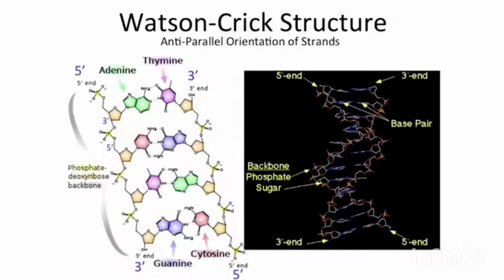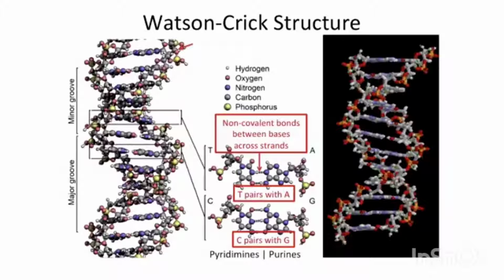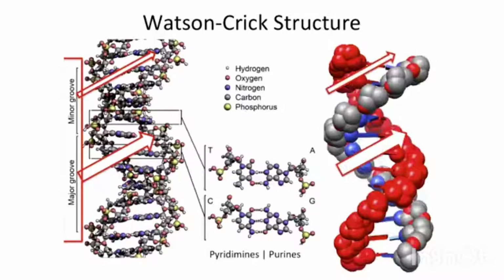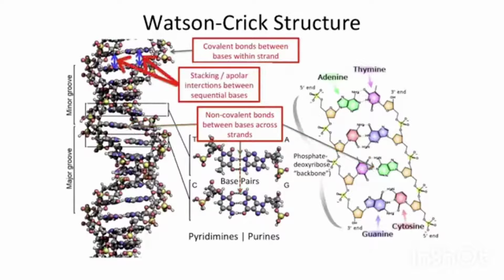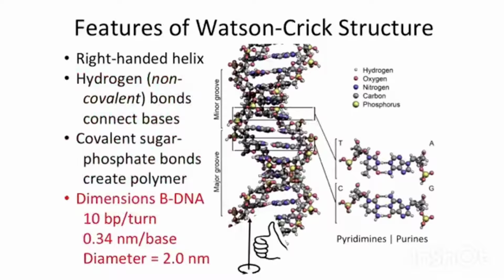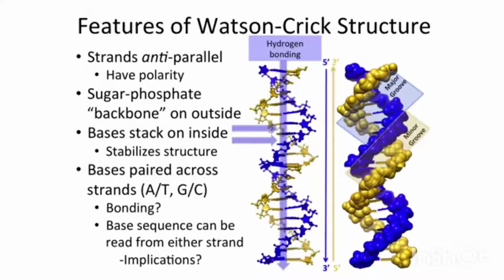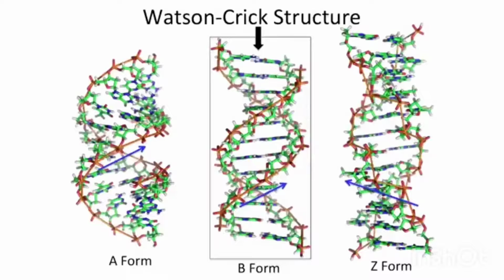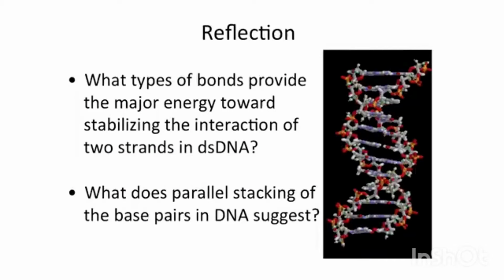DNA Structure : Watson and Crick Model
In “A Structure of Deoxyribose Nucleic Acid,” Watson and Crick described DNA as a double helix that contained two long, helical strands wound together. In their model, each DNA strand contained individual units called bases, and the bases along one DNA strand matched the bases along the other DNA strand.

Although scientists have made some minor changes to the Watson and Crick model, or have elaborated upon it, since its inception in 1953, the model's four major features remain the same yet today. These features are as follows:

DNA is a double-stranded helix, with the two strands connected by hydrogen bonds. A bases are always paired with Ts, and Cs are always paired with Gs, which is consistent with and accounts for Chargaff's rule.

Most DNA double helices are right-handed; that is, if you were to hold your right hand out, with your thumb pointed up and your fingers curled around your thumb, your thumb would represent the axis of the helix and your fingers would represent the sugar-phosphate backbone. Only one type of DNA, called Z-DNA, is left-handed.

The DNA double helix is anti-parallel, which means that the 5' end of one strand is paired with the 3' end of its complementary strand (and vice versa). As shown in Figure 4, nucleotides are linked to each other by their phosphate groups, which bind the 3' end of one sugar to the 5' end of the next sugar.

Not only are the DNA base pairs connected via hydrogen bonding, but the outer edges of the nitrogen-containing bases are exposed and available for potential hydrogen bonding as well. These hydrogen bonds provide easy access to the DNA for other molecules, including the proteins that play vital roles in the replication and expression of DNA.